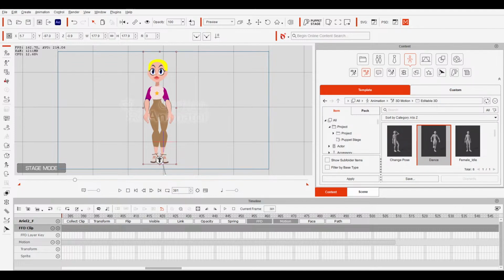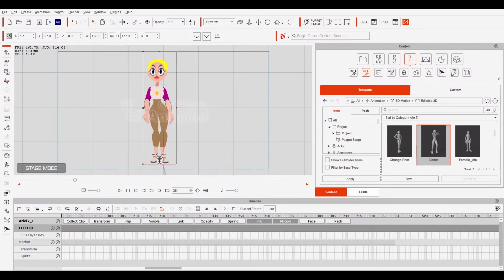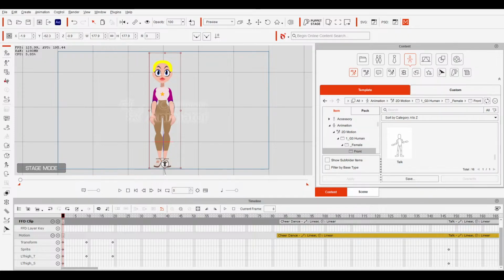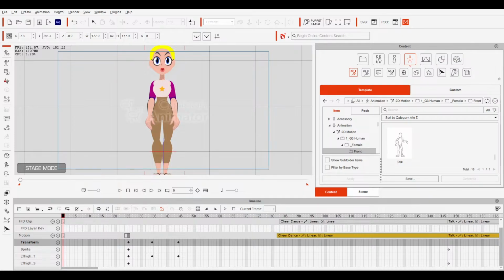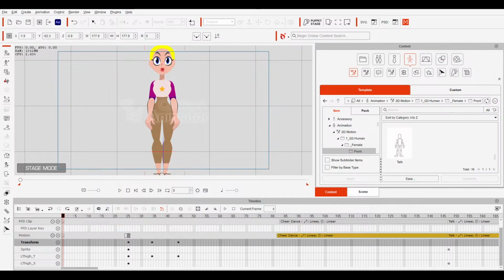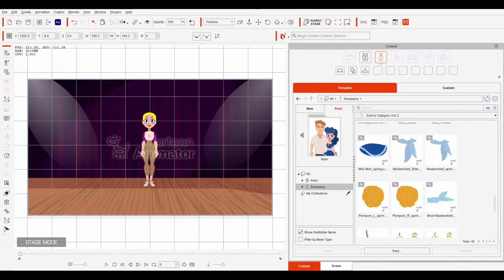Cartoon 5 animator (learning)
watching tutorials and learning